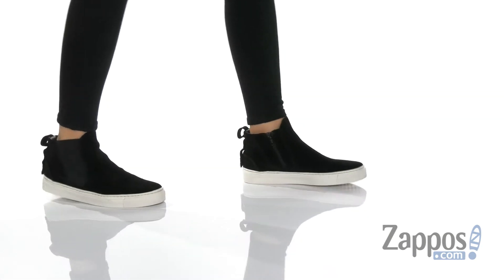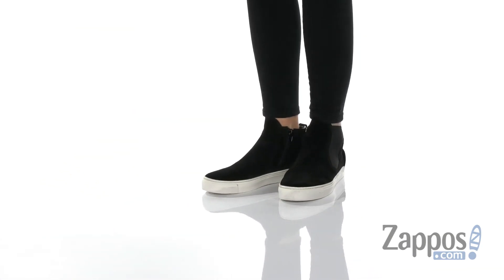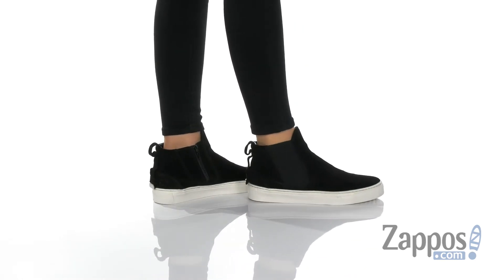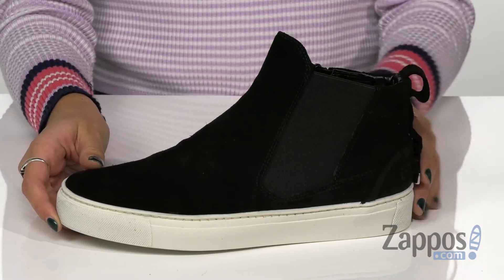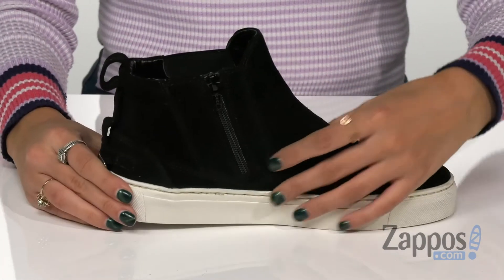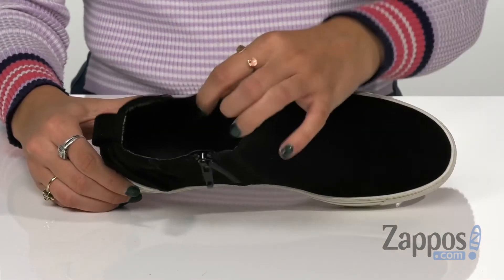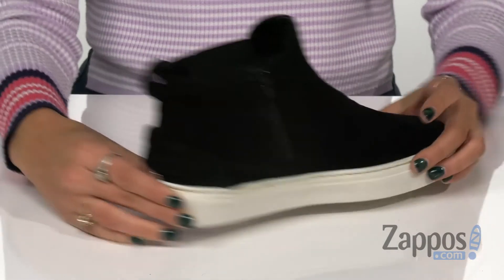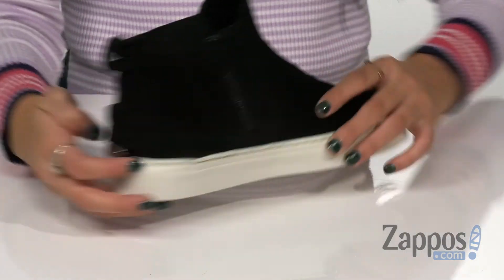The FLEXX Sneak Peak SKU: 9290657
You'll be looking fresh all year long in The FLEXX&reg; Sneak Peak sneakers.
Premium suede uppers with a round toe.
Easy slip-on style with dual goring.
Soft synthetic linings.
Lightly cushioned footbed for all-day wear.
Durable rubber outsole.
Imported.